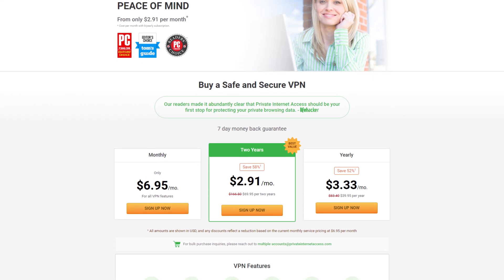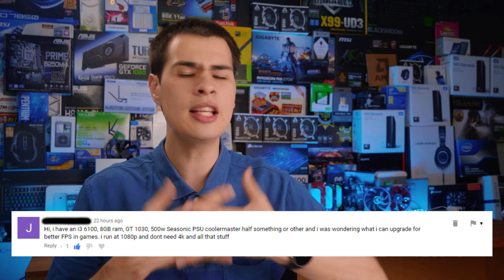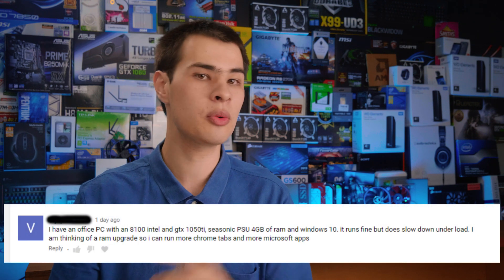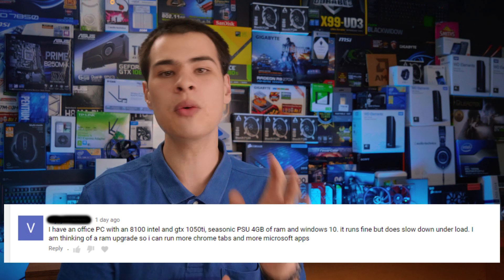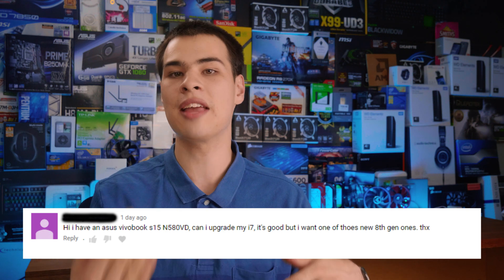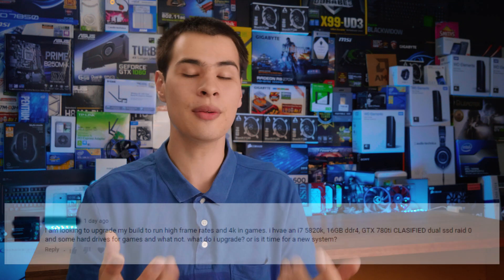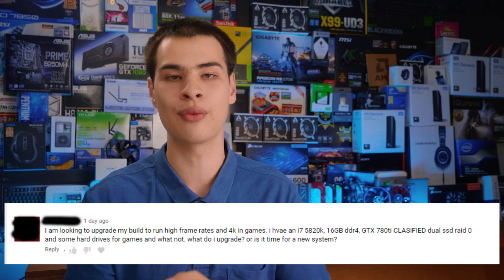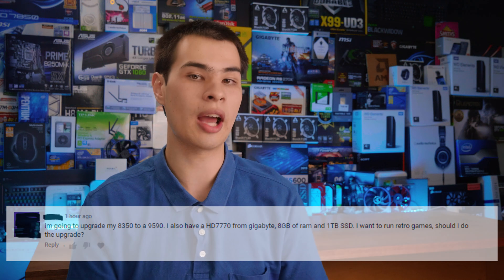Upgrading Your PC Builds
Today we take a look at the comments section and find some questions about upgrading your pc

Intro:
Rootkit - Real Love
Outro:
Rezonate - Rebirth